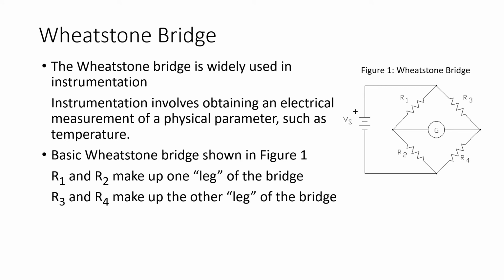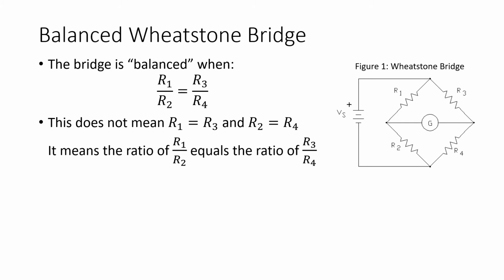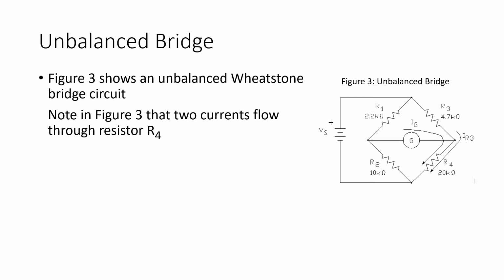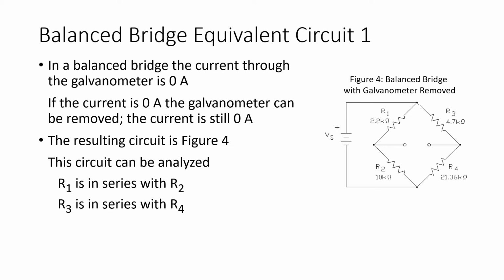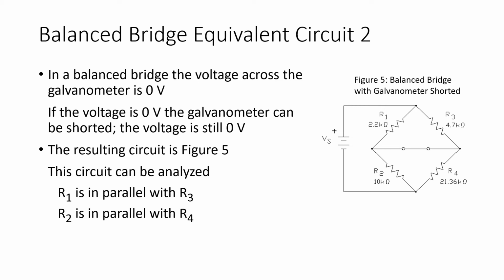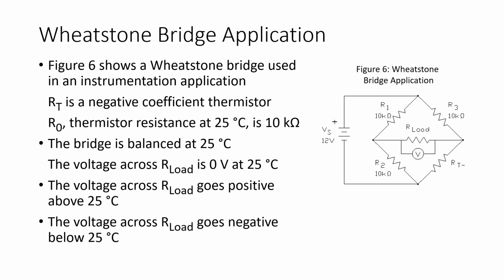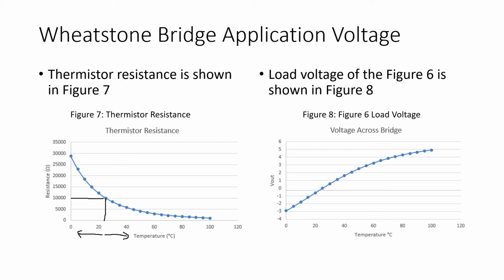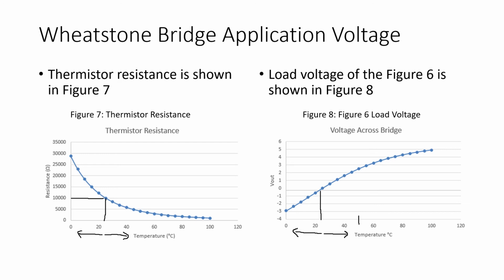ELC131 Wheatstone Bridge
This video introduces the viewer to the Wheatstone bridge, balanced bridge circuits, and an application of the Wheatstone bridge to measure temperature.